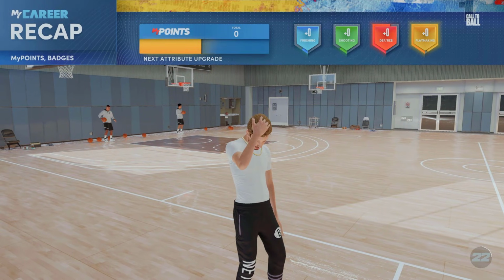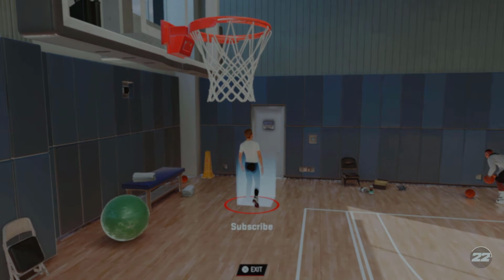HOW TO GET 99 OVERALL IN ONE DAY! 120k+XP PER GAME! NBA 2K22 NEXT GEN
This is how you get 99 overall FAST in nba 2k22 next gen!